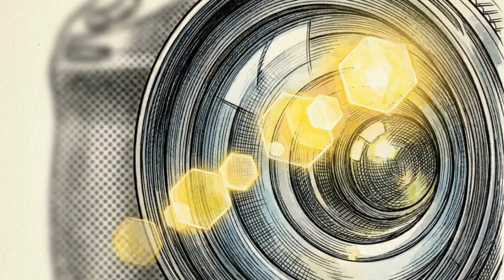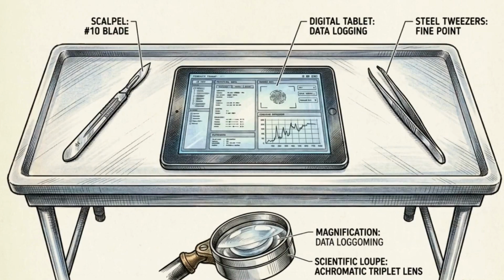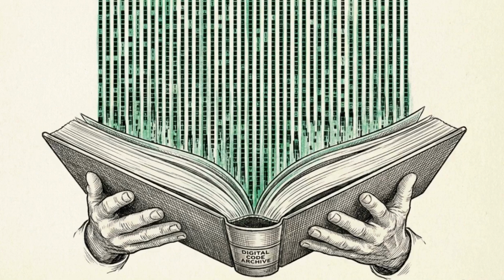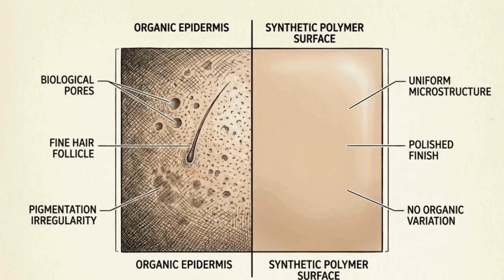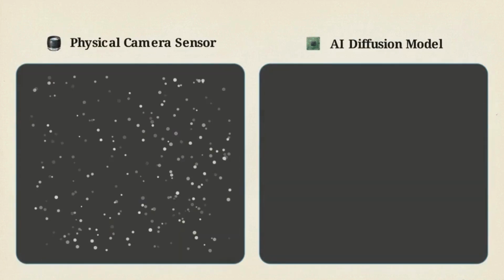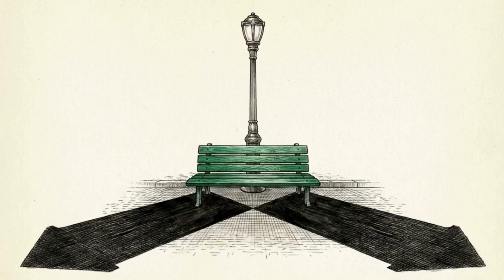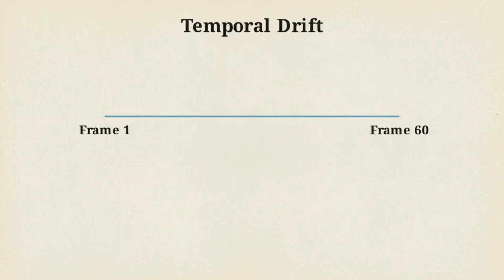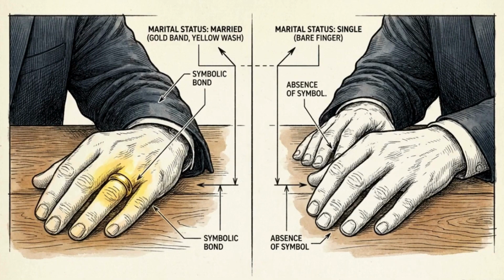Is It AI or Human? Find Out in Seconds!/5Ws – Mysteries, Facts & Hidden Truths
Can you really tell the difference between AI-generated content and real human-created content?

With AI creating ultra-realistic images, videos, voices, and articles, spotting fake content is becoming harder than ever. In this video, you'll learn practical techniques to identify AI-generated content before it fools you.

🔍 In this video:

How to spot AI-generated images
Signs of AI-created videos
Detecting AI voices and deepfakes
Identifying AI-written text
Fact-checking and verification tips

Whether you're a student, creator, professional, or simply an internet user, these skills are becoming essential in the AI era.

📌 Watch till the end and test your AI detection skills!

Welcome to 5Ws — the place where curiosity never sleeps.
From mind-blowing facts and unsolved mysteries to science, psychology, history, space, technology, and shocking truths, we explore the What, Why, How, When, and Where behind the world’s most fascinating questions.

If you love discovering hidden secrets, strange phenomena, unbelievable stories, and knowledge that makes you say “Wait… what?!” — you’re in the right place.

🎯 Expect:
• Viral facts & mysteries
• Science and psychology explained simply
• Dark and unexplained stories
• Future tech & AI insights
• Amazing “What If” scenarios
• Short, addictive knowledge videos